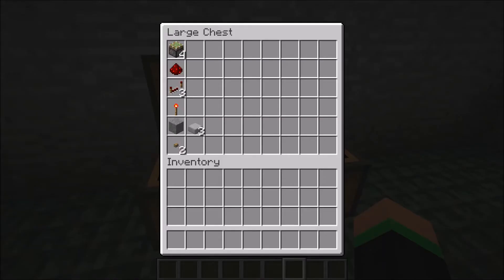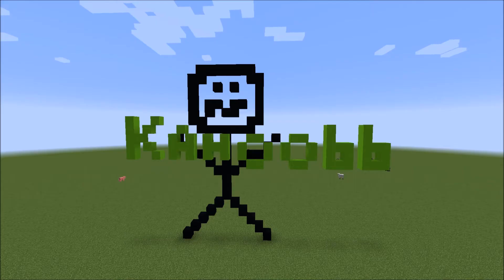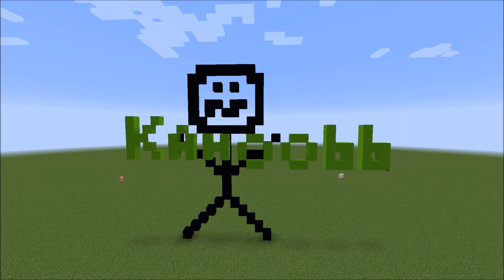Minecraft - How To Make A Double Piston Door (Redstone Tutorial)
Hope this helped out! (2017 edition)

Materials Needed:

x4 Sticky Pistons
x3 Redstone Repeaters (approx.)
x1 Redstone Torch
x2 Buttons
Your choice of building block material
and possibly a few half slabs

Hope you guys enjoyed this video! If you guys got a video request, leave it in the comment section below!